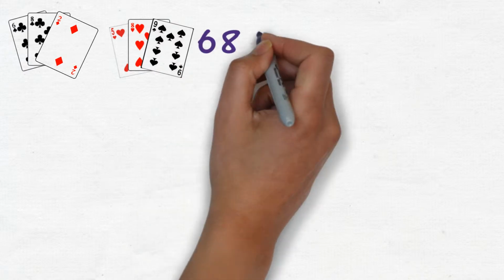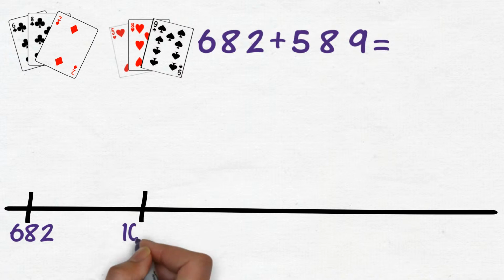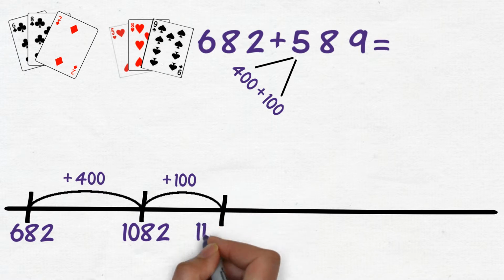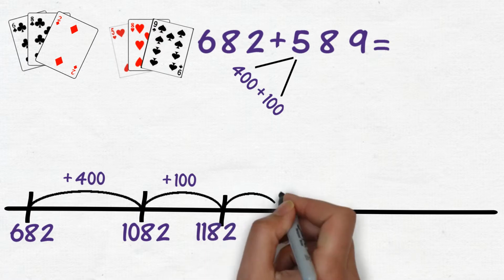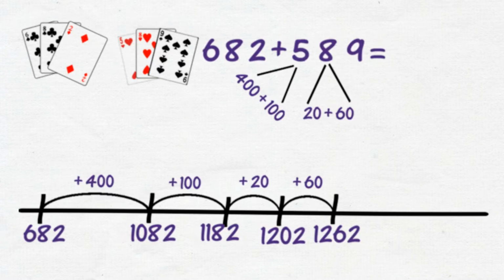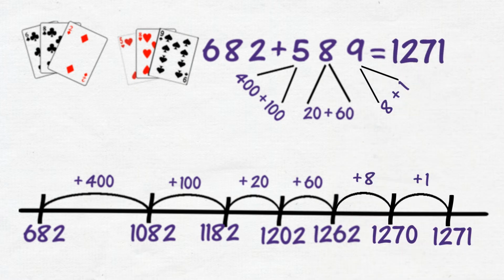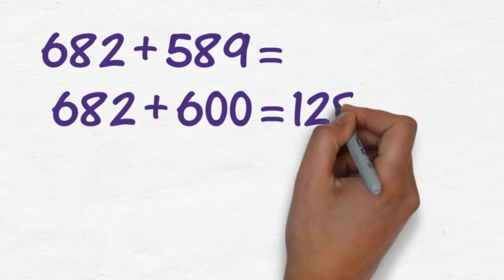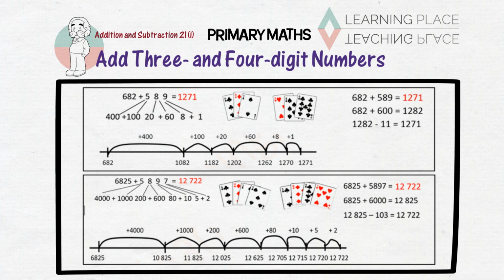AS 21 i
Add three-digit numbers using place value and compensation.